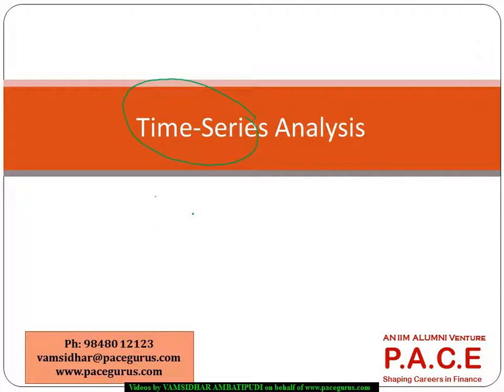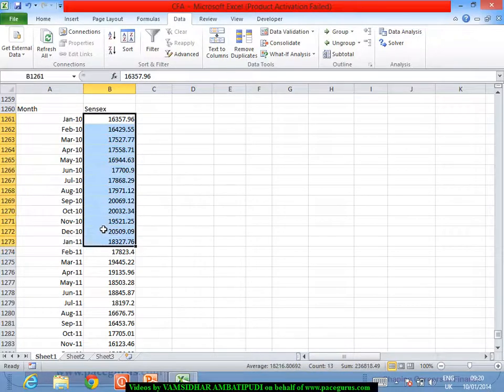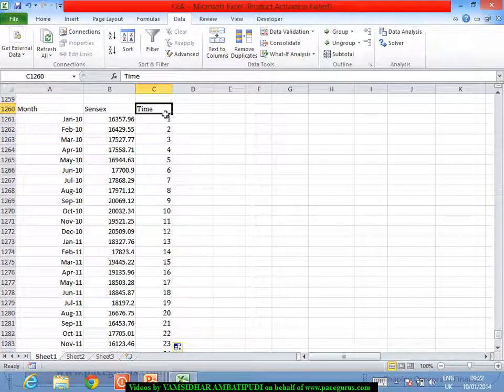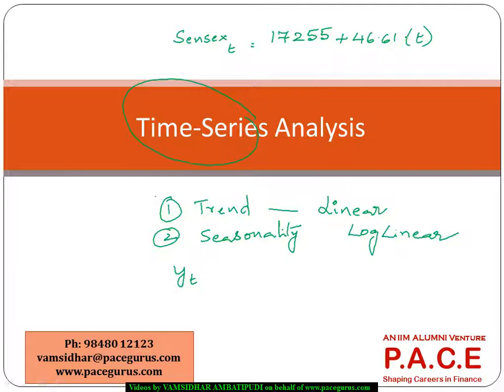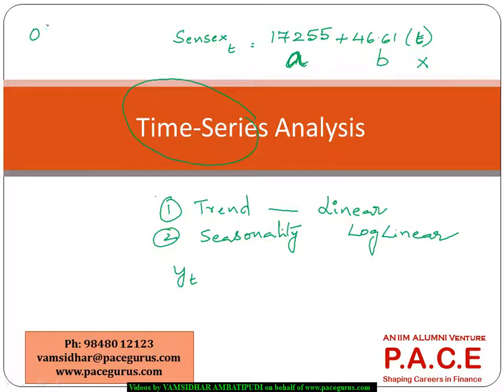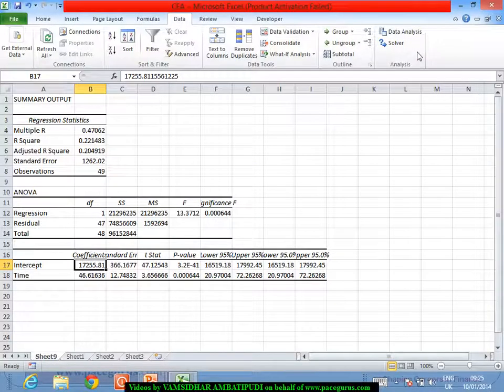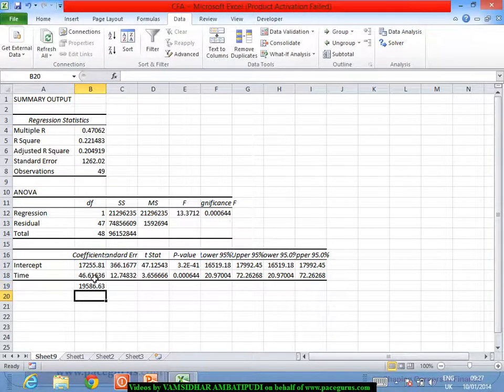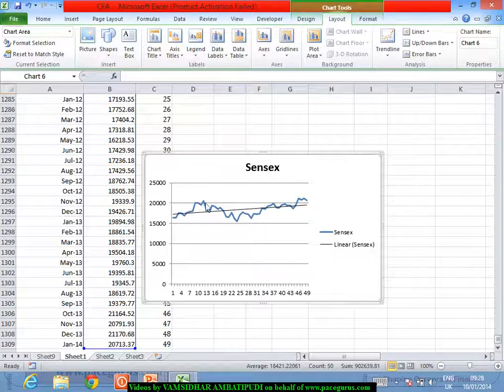CFA Level 2 Time Series Analysis in Quantitative Techniques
CFA level 2 training on Quantitative Techniques by Vamsidhar Ambatipudi(IIM Alumnus) at pacegurus